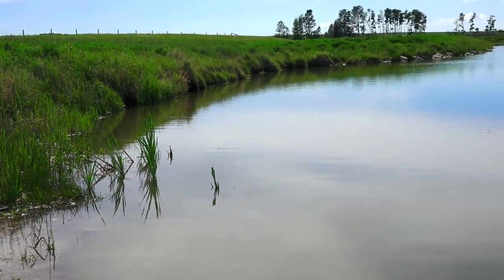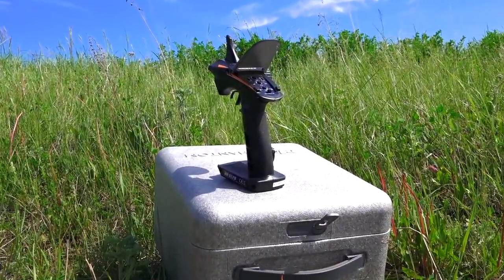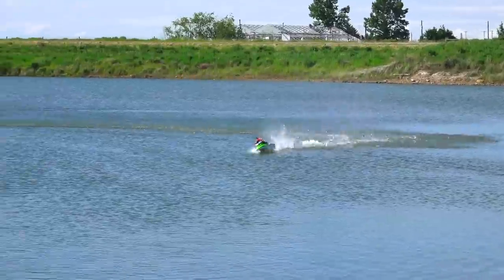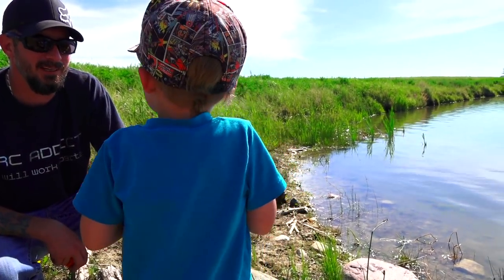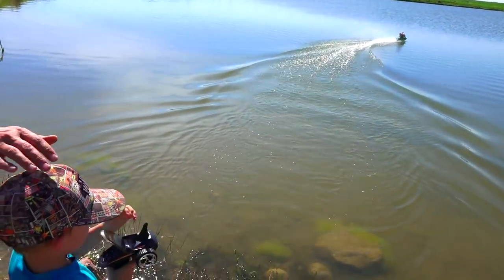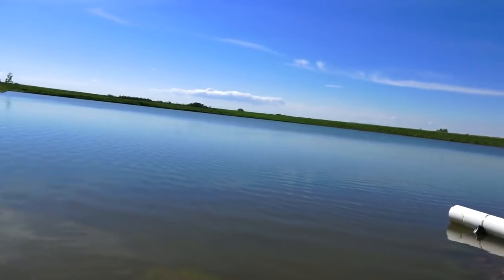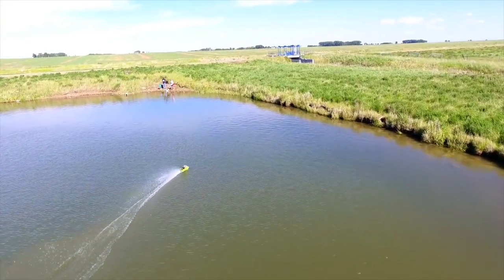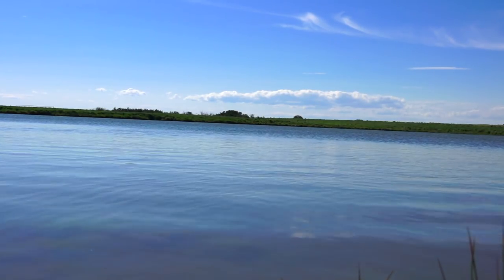RC ADVENTURES - 1/6 Scale JET SKi in Action! 4S Lipo POWER!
I was fortunate to have my family show up while I was filming.. and we were able to get some great shots of this boat in action. I always try to film a video, the way I would want to watch it.. so I hope this gives you laughs, smiles and amazement!   We used my DJI Phantom 4 to get the Aerial shots, and my Go Pro Session Camera to get the onboard sequences for you!  Maurice was Hilarious, and he is learning his words so well now.. even at 3 1/2 years old.. he is already excelling at the RC Hobby! Mom and Dad are so Proud! This was his VERY FiRST BOAT RUN.. and he finally used the Steering on a REMOTE!! AMAZiNG!!!

If you are interested in RC boats - here are some boats I've tested and approve!

Pro Boat Recoil Self-Righting Deep V Brushless: RTR Toy Boat, 17"

Pro Boat Blackjack Catamaran Brushless V3 RTR Vehicle, 29"

Traxxas DCB M41 Brushless Catamaran Boat with TQi 2.4 GHz Radio and TSM

Pro Boat Rockstar 48-inch Catamaran Gas Powered: RTR RC Boat

Specs on my "Jet Ski" RTR 4S Lipo Boat:

RC Jet Ski Hull Upgraded with Brushless Motor and 2.4 Ghz Radio System

1500kv 10 Pole 890 Watt Marine Brushless Motor
90 Amp Water Cooled Water Proof Speed Control with Traxxas TRX Plug (2s to 6s) 4s Max with this Motor
2.4ghz 3 Channel Radio System with Rechargeable Battery (Includes USB Charge Cable) Ch3 open for your Use
Water Proof Receiver
Water Proof Metal Geared Servo
Aluminum Rudder
Aluminum Motor Mount
Aluminum Electronics Tray
Stainless Steel Hardware
Screws, Set Screws, and Linkage
5mm to .150 Flex SS Collet Coupler
.150 Flex Cable Prop Shaft (Silver Tinned @ Collet) with SS Prop Shaft and Drive Dog
48mm German K Series Graupner Prop and Extra Prop
Extra Brass Prop Shaft Bushing ( I have never needed to change any in my boats but I always have an extra)

Here is a link to a few of the parts you could use to build an RC boat if interested:

120Amp Marine ESC

Dynamite 4P BL 1750kv 40x68mm Marine Motor

Spektrum 2310 DX2E 2-Channel DSM Surface Radio System

Spektrum Mr4000 DSMR 4 Channel Marine Receiver